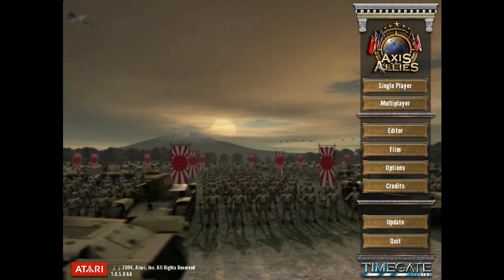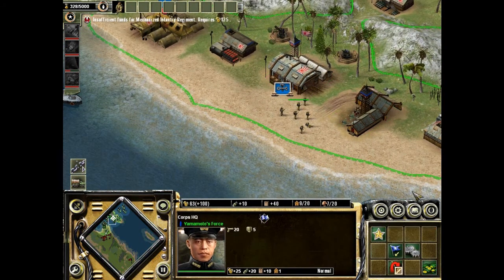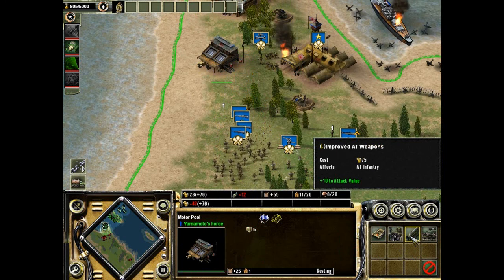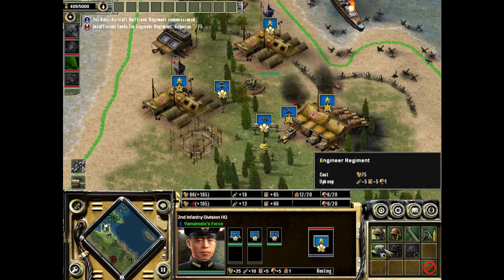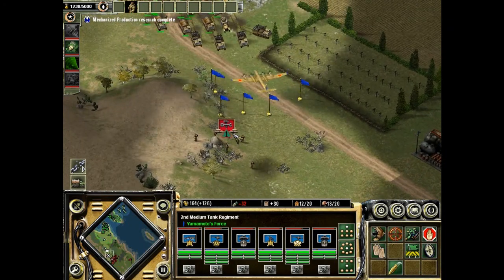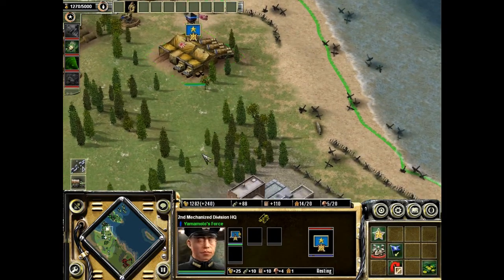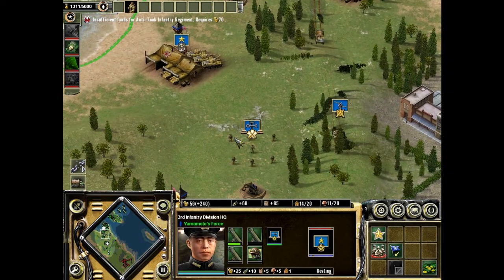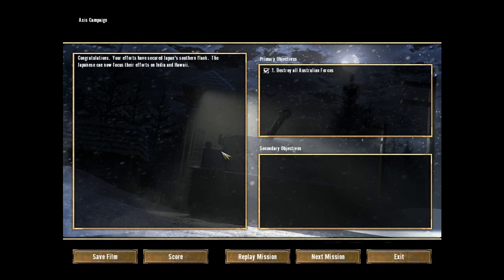Let's Play Axis and Allies 2004 Part 5: The Invasion Of Australia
Today The Japanese Conquer The continent of Australia. Is this par of of the LP. I fixed the breathing sound from last time.